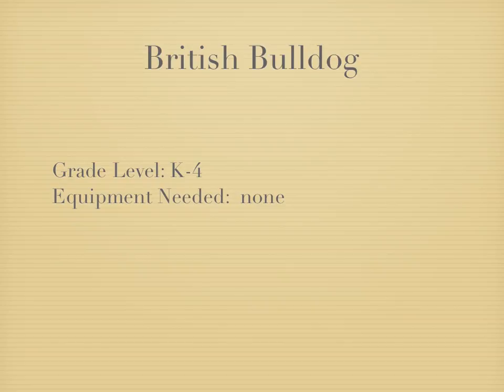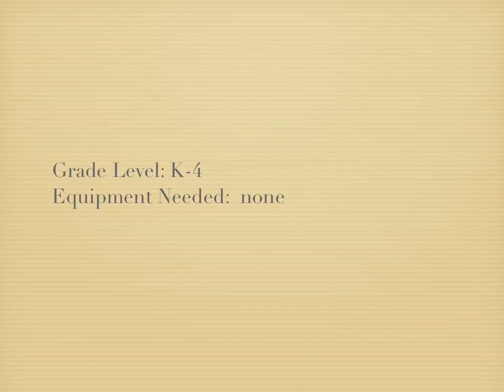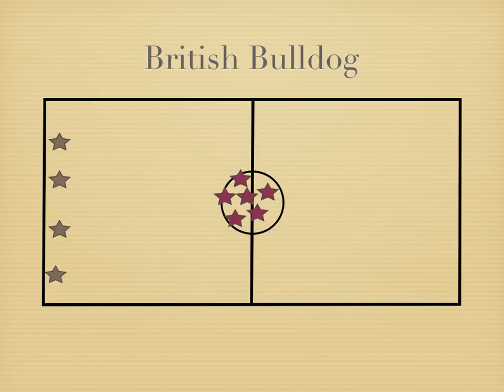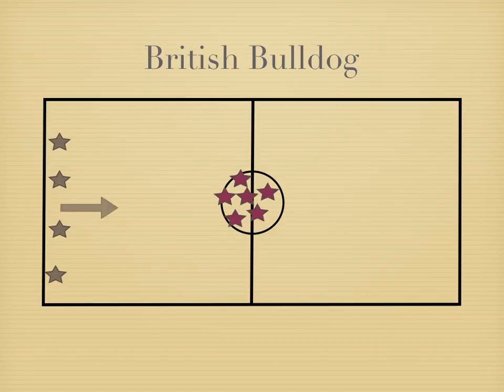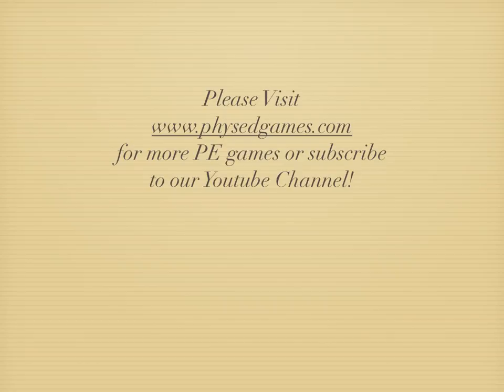P.E. Games - British Bulldog